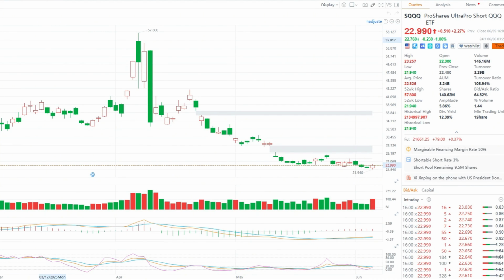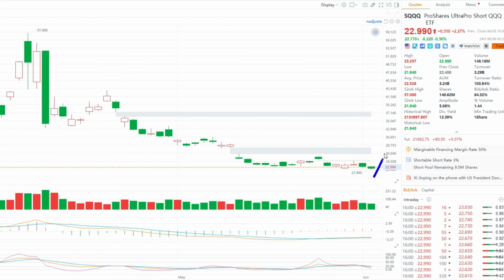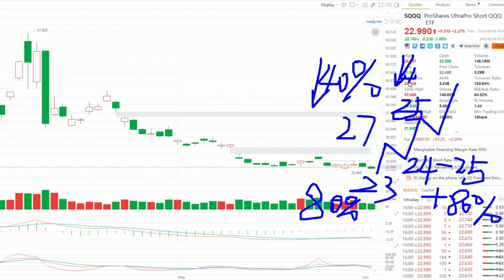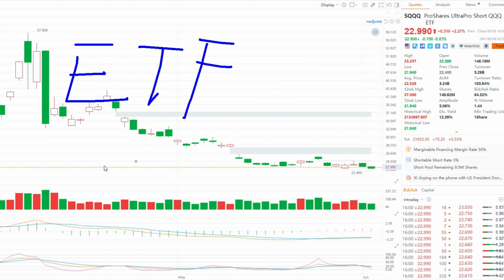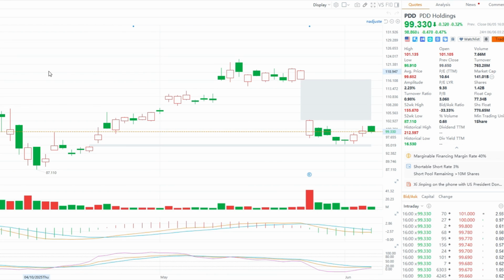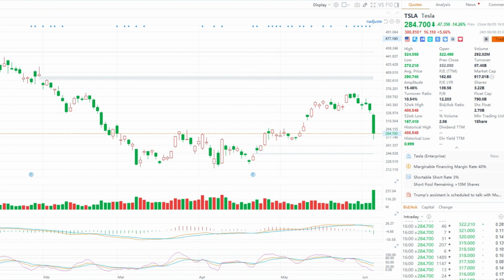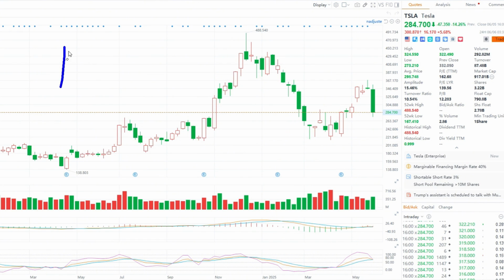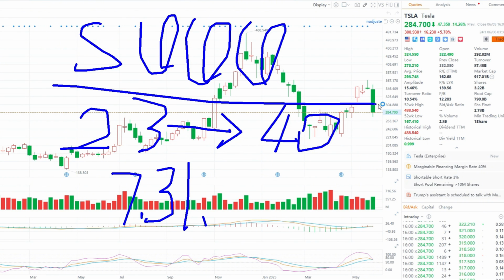SQQQ Set to Explode!